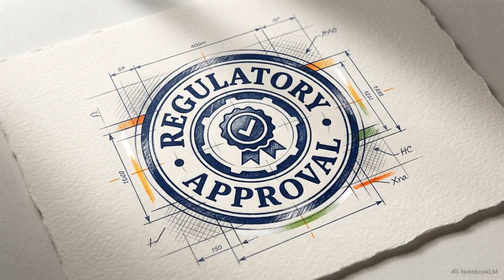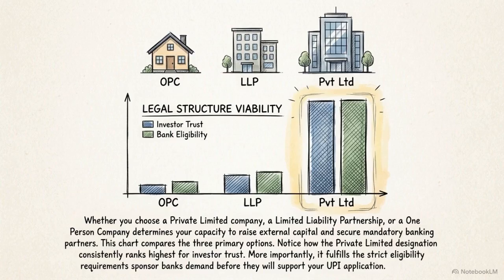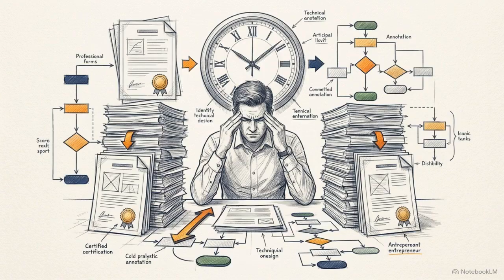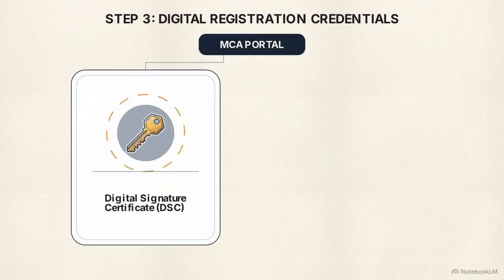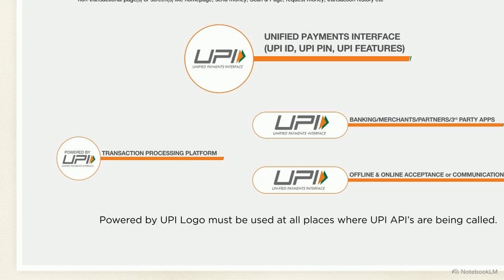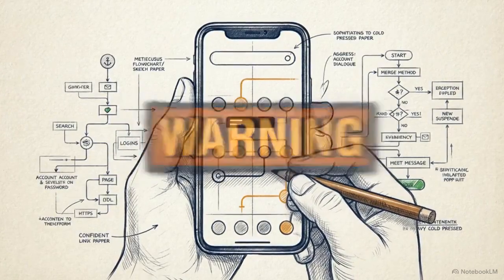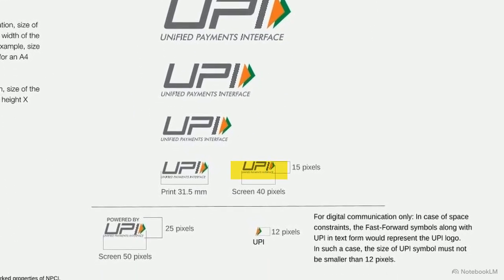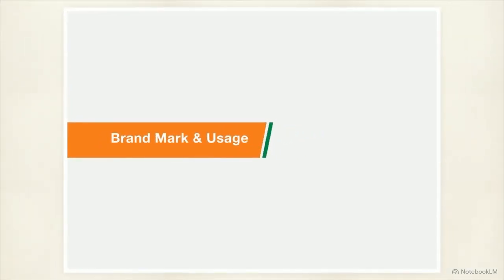UPI System Design & Security Explained (NPCI Rules 2026)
🚀 In this video, we take a deep technical dive into the system design and security architecture of a UPI app, along with the strict NPCI compliance and branding rules required to go live in India.

If you're building a fintech product or planning to launch a UPI-based payment app, understanding the backend architecture, authentication flow, and security audits is absolutely essential. This video simplifies complex concepts into a clear, practical explanation that you can apply directly.

You’ll learn how different components of the UPI ecosystem interact — from mobile apps and internet banking to USSD (*99#) services — and how transactions flow securely between TPAP, PSP banks, and issuer banks.

We also break down the mandatory 2FA system and device hard binding, where user verification is split between device-level authentication and secure PIN validation. On top of that, we explain all critical InfoSec requirements, including vulnerability testing, penetration testing, and audit reports needed for NPCI approval.

Additionally, this video covers NPCI branding guidelines, ensuring your app follows proper logo usage rules, and explains the 30% market share cap policy that impacts scaling your UPI app.

This is a must-watch for developers, system designers, and fintech founders who want to build a secure, compliant, and scalable UPI application.